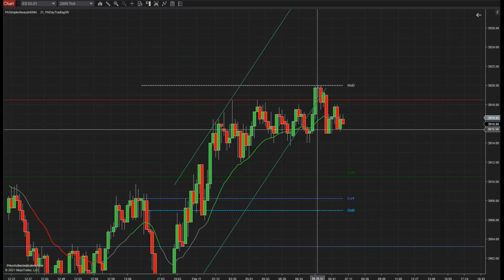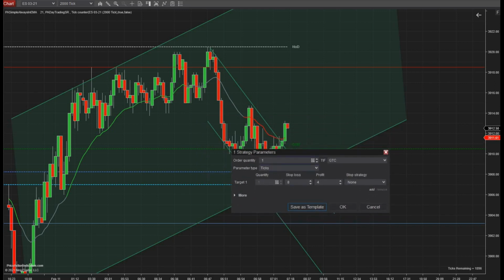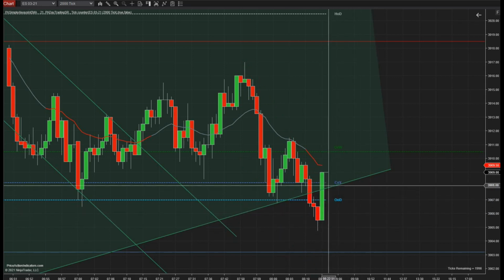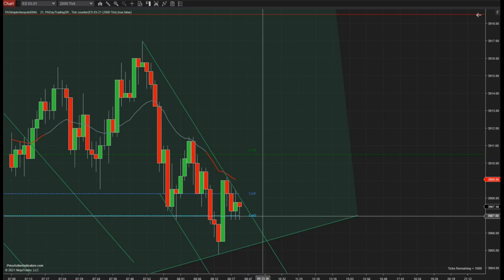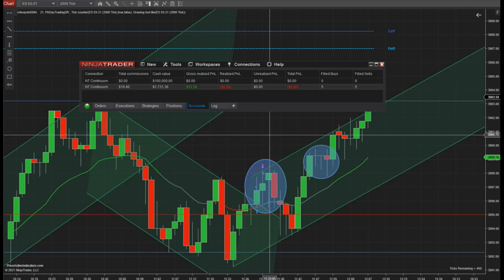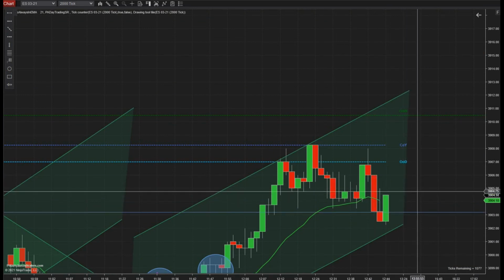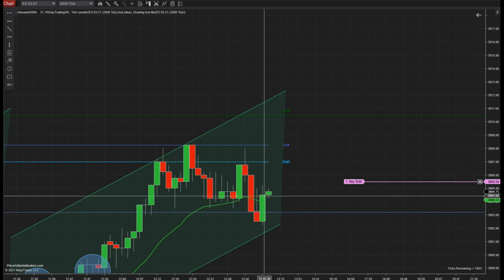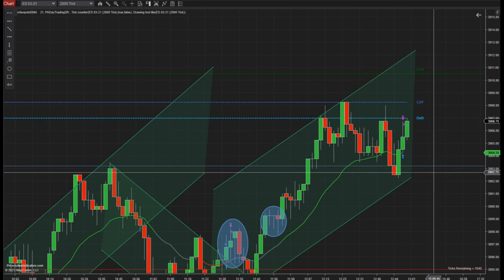Learn to trade - 2/11/21 Day 14 Scalping ES Futures - $1M Journey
Overall, not bad, still not happy I loss the 2nd trade.  Got 4 ticks just couldn't get out.  Looking at it after the facts, a lot of signs to stay away.

Below is a link to the P&L Tracker incase you want a template:

Equities, Futures, Options, and Currency Trading have large potential rewards, but also large potential risk. You must be aware of the risks and be willing to accept them in order to invest in the futures and options markets.

This video is neither a solicitation nor an offer to Buy/Sell equities, futures or options. No representation is being made that any account will or is likely to achieve profits or losses similar to those discussed on this channel. The past performance of any trading system or methodology is not necessarily indicative of future results. Absolutely consult your Registered Financial Advisor or Commodity Trading Advisor and your Risk Trading Plan before ever investing or trading any financial instrument!

The Results in this video is not indicative of any future results.